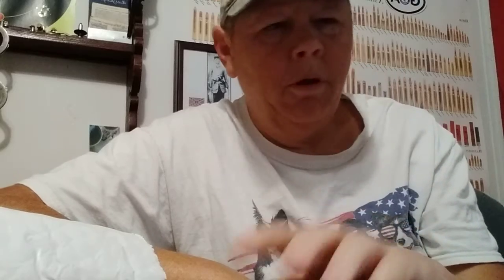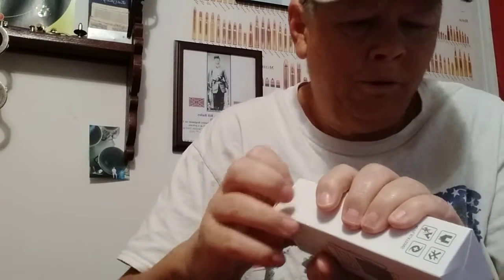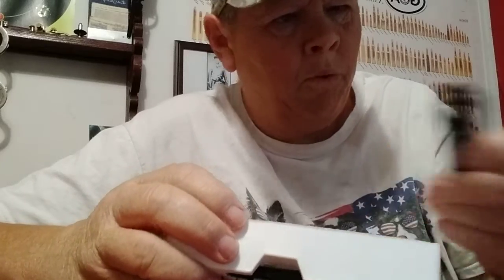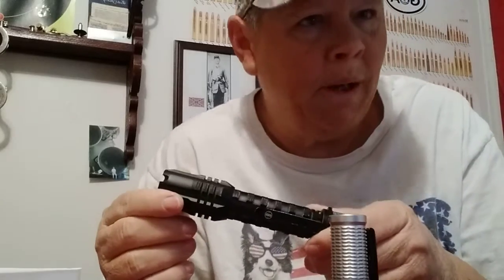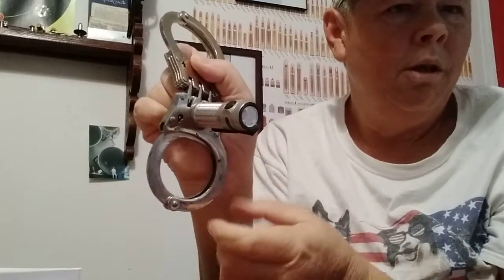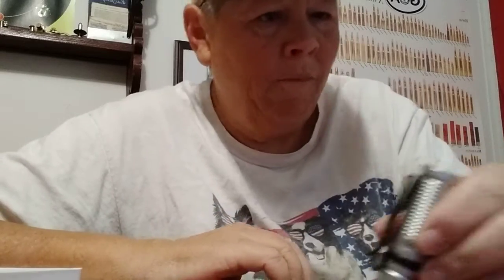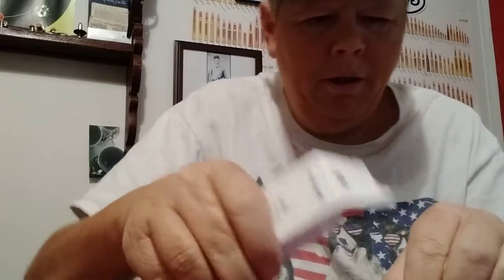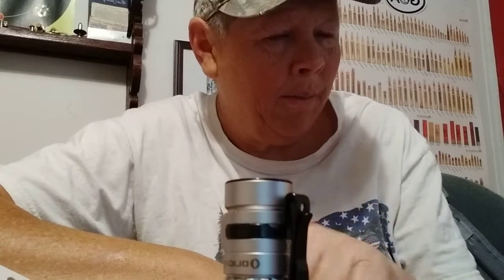olight unboxings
P.O. Box1222